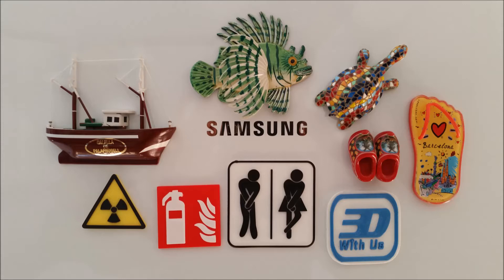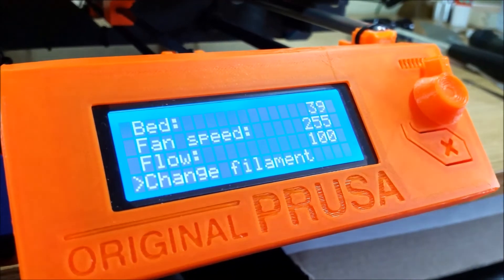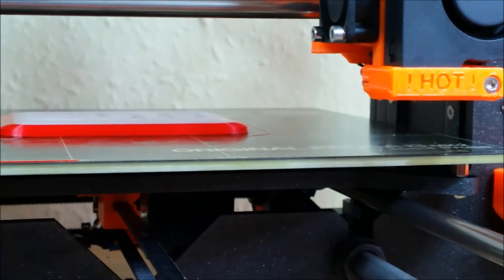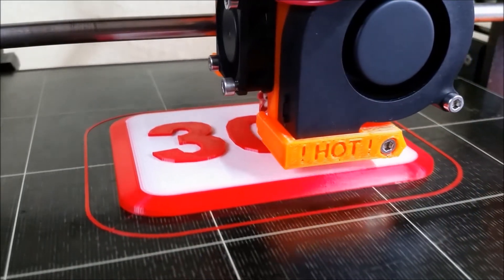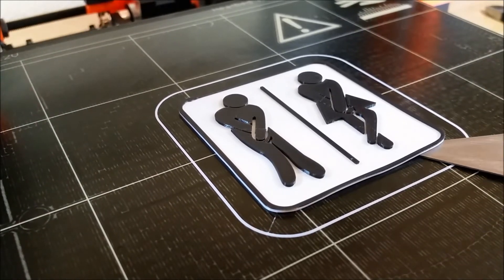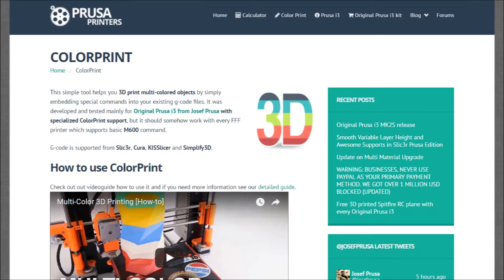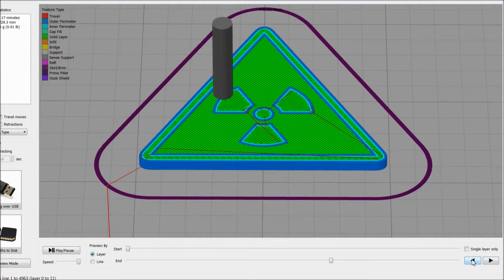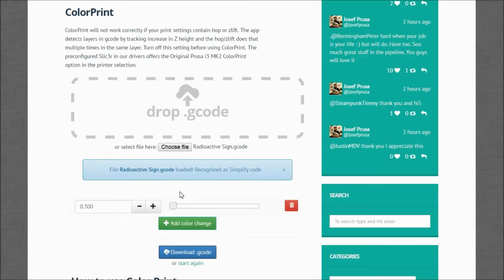Multicolor 3D Printing With a Single Extruder - Ideal Solution for Logos and Signs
Desktop FDM 3D printers have limited capabilities in terms of printing in color. The majority of such printers have a single extruder and for these, the idea of multicolor 3D printing has been a challenge for a long time. What makes it possible, however, is an option to pause, change filament and restart printing. Some 3D printers have this “change color” option built-in their firmware.
(Edited Subtitles CC available)

Original Prusa i3 MK25S 3D Printer

Join Us!
Create With Us - Write With Us - 3D With Us